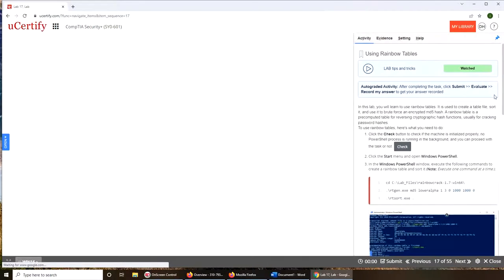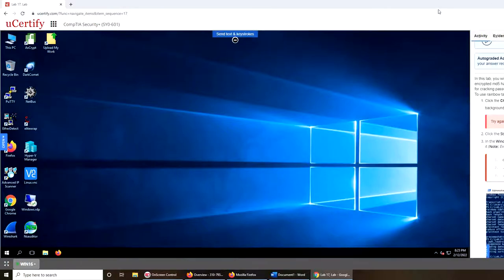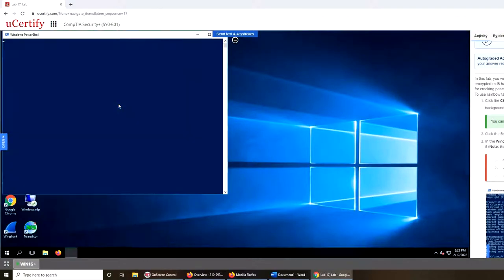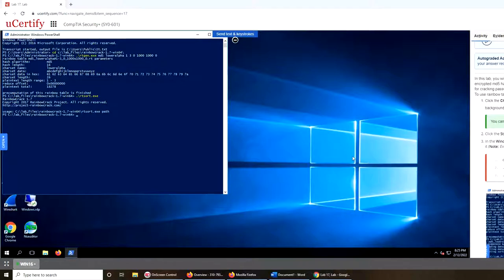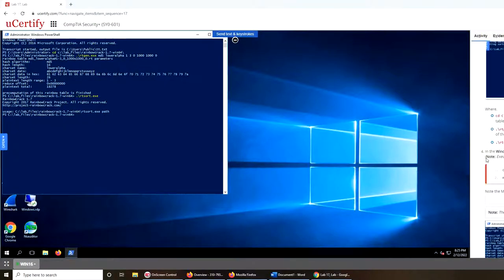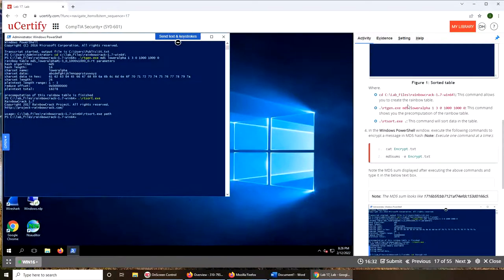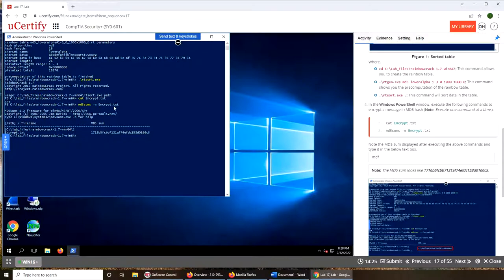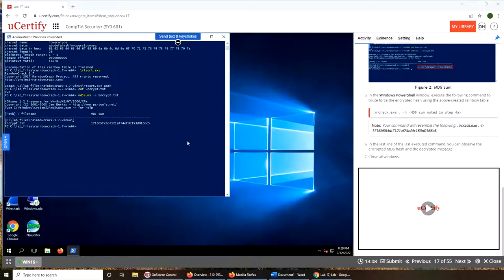Using Rainbow Tables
in this lab we created a rainbow table. then sorted it out and used it to brute force an encrypted md5 hash. A rainbow table is a pre computed table for reversing cryptographic hash function. usually for cracking password hashes